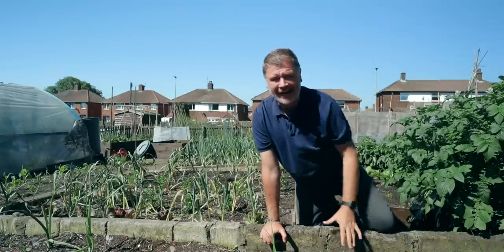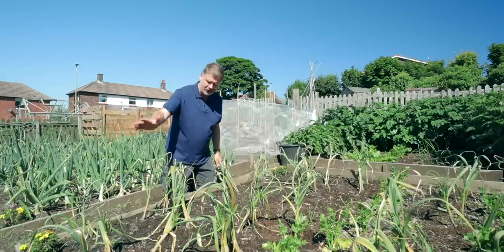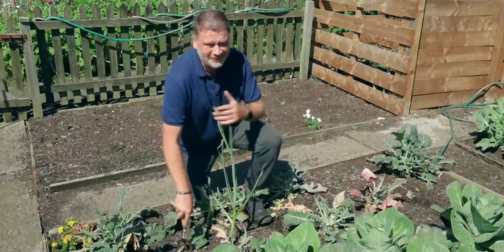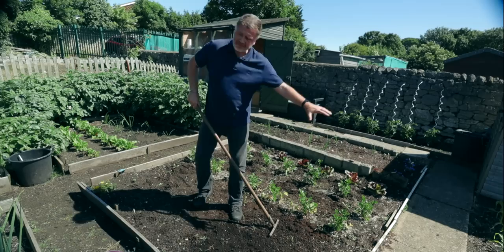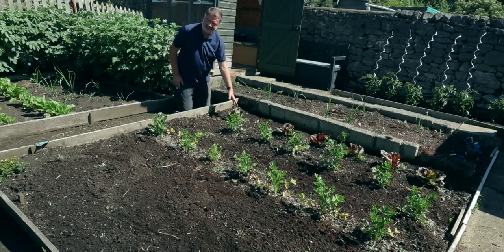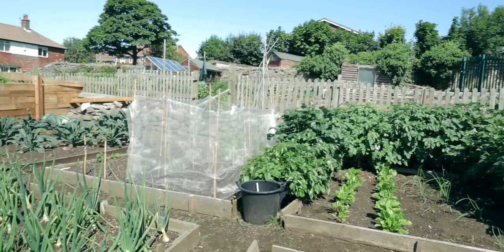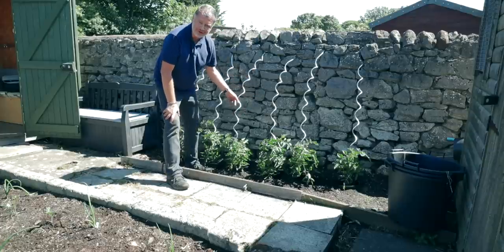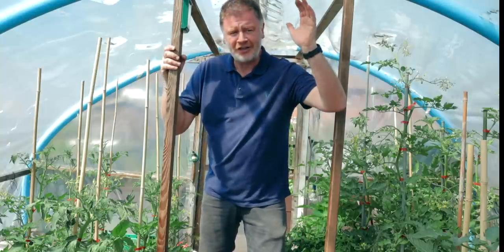Tony C Smith Channel Takeover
Tony C Smith Channel Takeover. Today's guest vlogger is Tony C Smith who has an allotment garden in the north east of England. I invited Tony to take over my channel for this special video to introduce you to his allotment gardening. Tony is an allotment vlogger with a north east allotment which creates a great microclimate, but also some tricky allotment problems.

About Us.